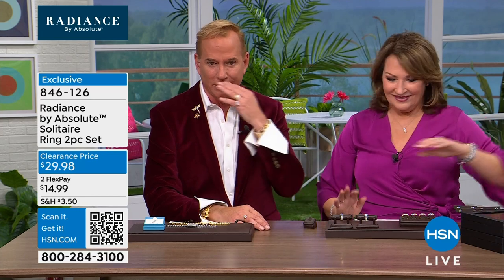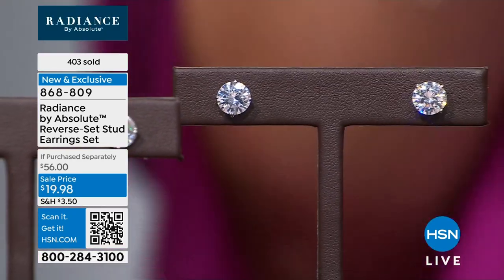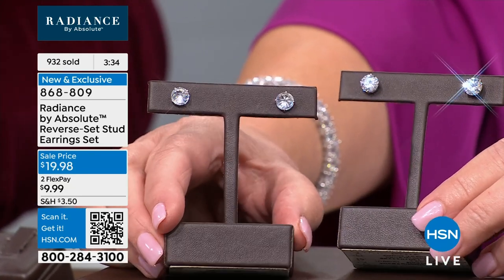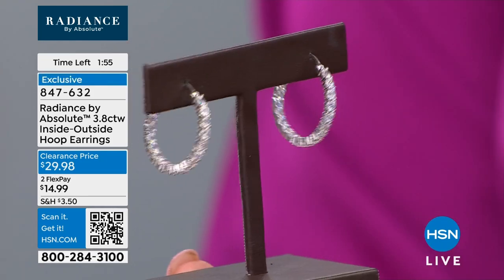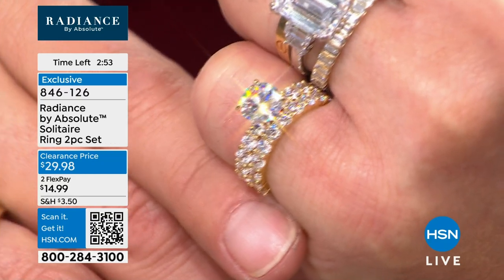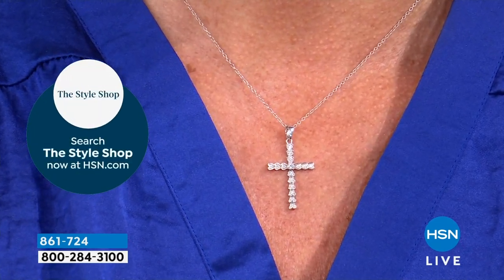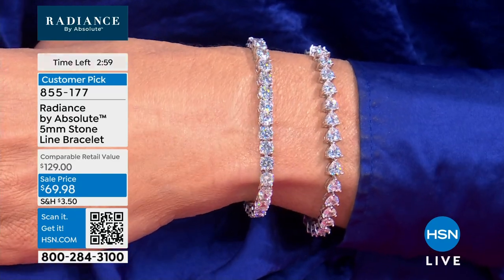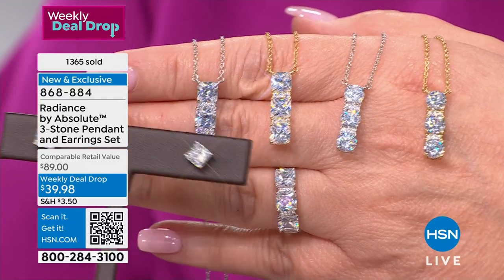HSN | Radiance by Absolute Jewelry with Colleen Lopez 03.20.2024 - 03 PM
Shop and gift HSN's exclusive collection of simulated diamonds and elevate your jewelry collection.